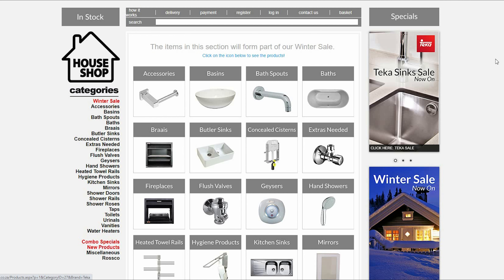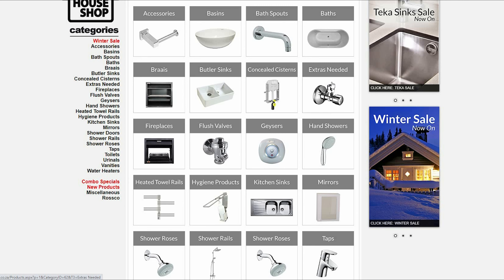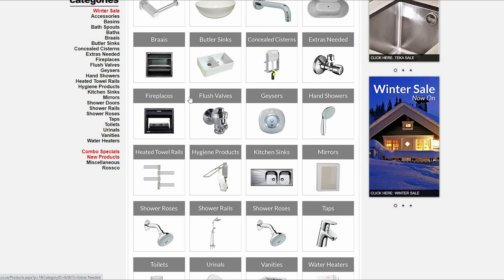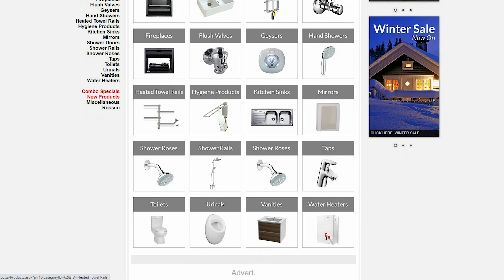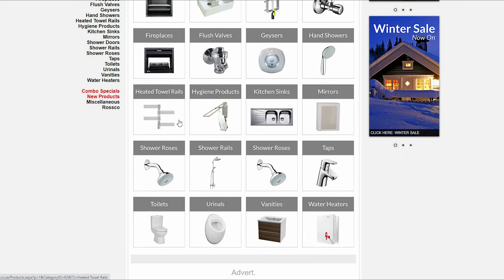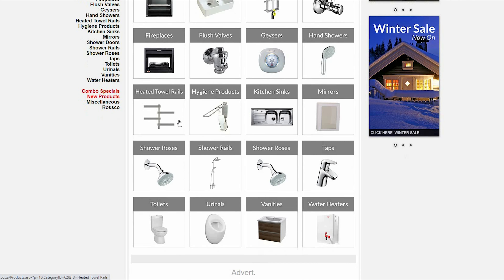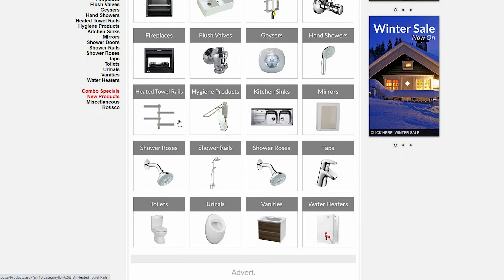Sales Talk: House Shop Winter Sale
In this video, we talk about our specials and where we display them on the House Shop website.